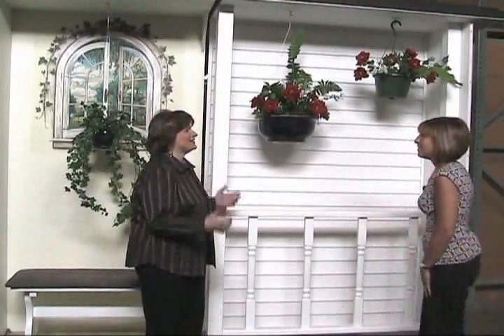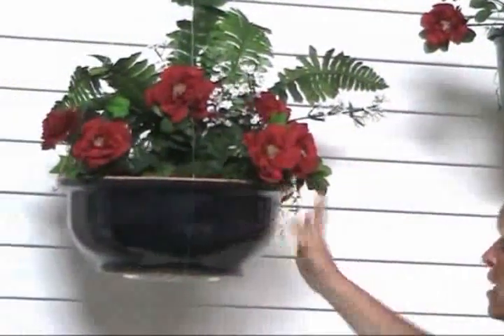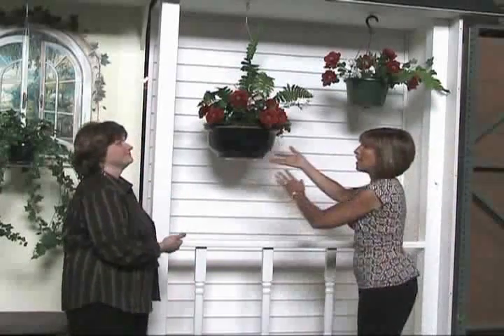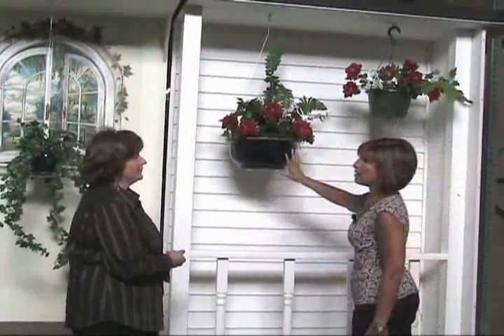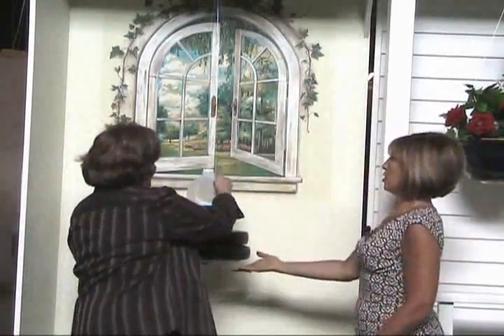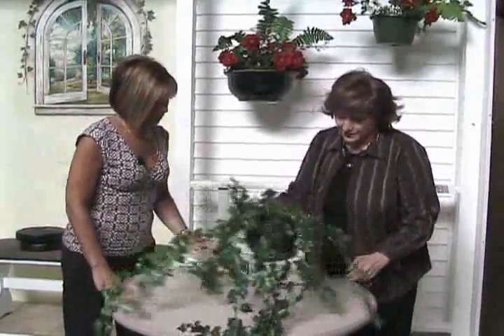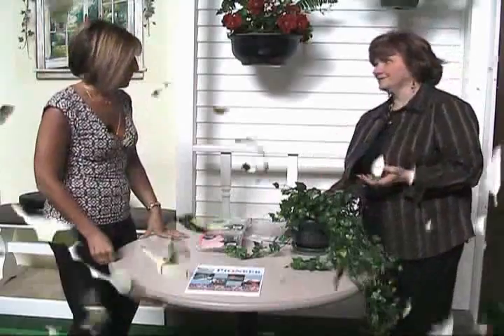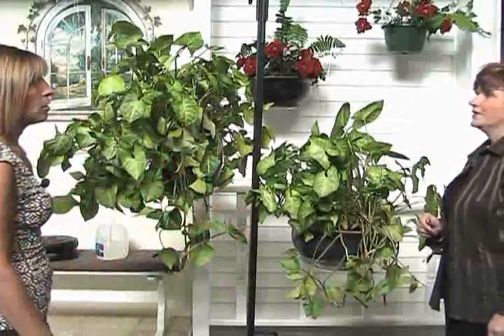Invisiclimb Invisible Plant Hanger for Flower Baskets, Houseplants and Holiday Decorations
Invisible Plant Hanger for Flower Baskets, Houseplants and Holiday Decorations
How to hang a plant with an invisible hanger.  Enhance the look of your home with a beautiful pot and plant without the look of a plastic hanger.  Holds 35 lbs and works indoors and outdoors with lengths of 18", 24", 36", and 48".  Use indoors for silk floral arrangements, Holiday decorations and more!